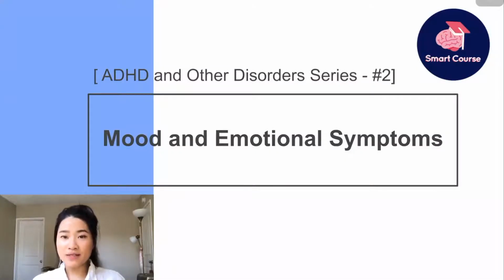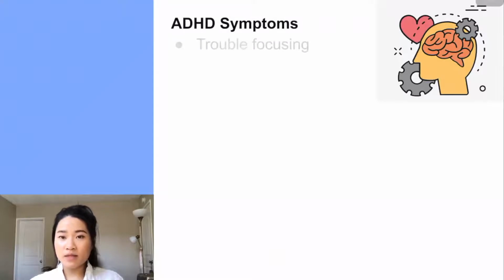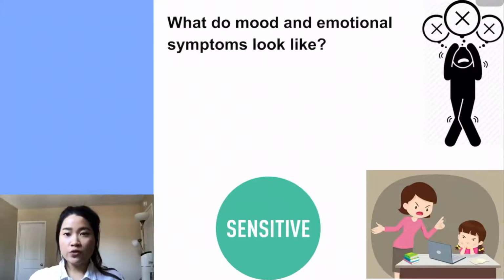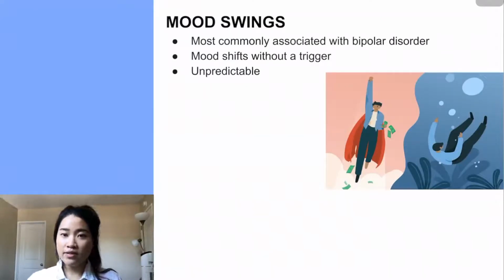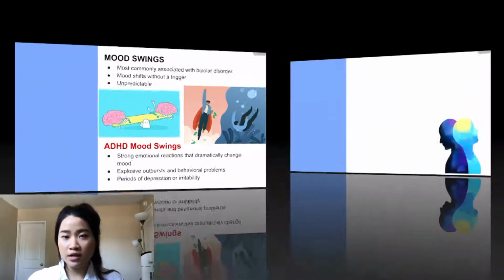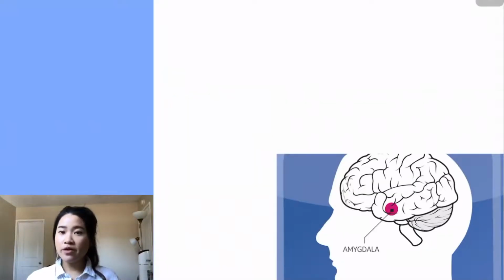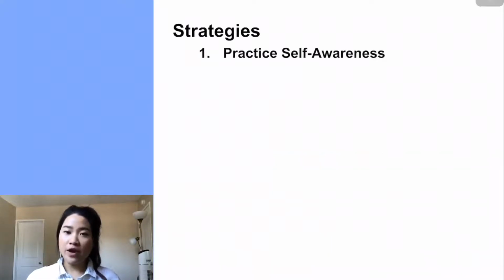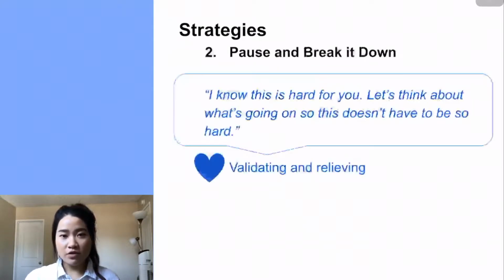ADHD and Other Disorders - Emotions and Mood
In this video, we are going to talk about ADHD symptoms related to mood and emotions, particularly mood swings, as well as emotional hypersensitivity and dysregulation, and discussing effective strategies on how to deal with your child’s emotional needs during the transition to a new middle school environment.

These resources, tools and strategies are recommended by leading experts in the ADHD field and have been used by thousands of families to help aid both parents and kids living with ADHD. These tips can prove key to your child's adjustment to a new academic, social, and emotional period in their lives.

My team and I have researched extensively to provide parents, teachers, caregivers, and families some extra help during social distancing and the coronavirus pandemic, and today, we’ll be covering ways that ADHD emotional symptoms can affect your preteen, and sharing advice on tackling these problems.

This video is specifically about mood swings and emotional dysregulation in children with ADHD, and today, we’re going to:

- Introduce ADHD symptoms related to mood and emotion
- Talk about ADHD mood swings and how they could indicate an overlapping disorder
- Talk about emotional hypersensitivity and dysregulation in kids with ADHD
- Provide strategies  we recommend for parents and for kids to use themselves

+++DOWNLOAD ADDitude Magazine article:  “ADHD and Emotional Regulation: A Parent’s Guide” +++

Sign-up for the ADHD in Middle School Summit and we’ll send you our list of expert-curated ADHD resources, including the ADDitude Magazine article.

That way, parents and other caregivers can get ADHD parenting training, ADHD parenting support, and ADHD parenting advice. Especially, ADHD child parenting guides, ADHD parenting skills, and ADHD parenting skills training.

*** DOWNLOAD OUR EXPERT-CURATED LIST OF RESOURCES***

Sign-up for the ADHD in Middle School Summit and we'll send you our expert-curated list of ADHD resources including:
- Additude Magazine's Homework Ideas That Work
- General ADHD resources that every caregiver should have
and ADHD resources specific to school accommodations and education services